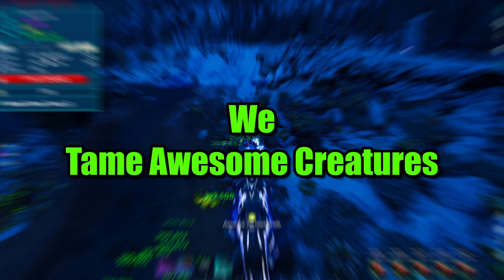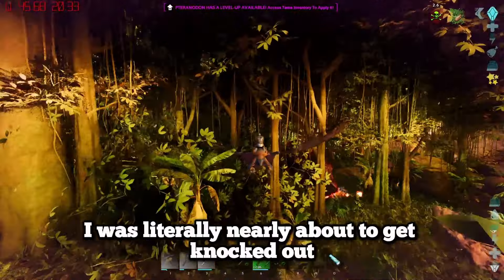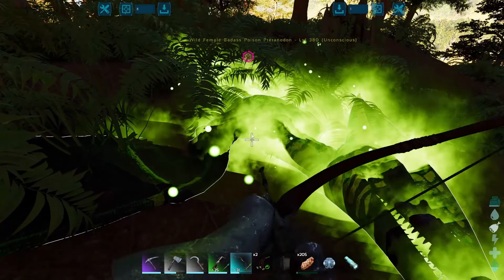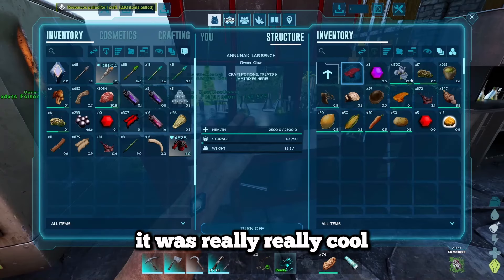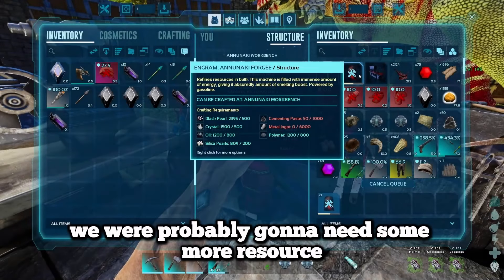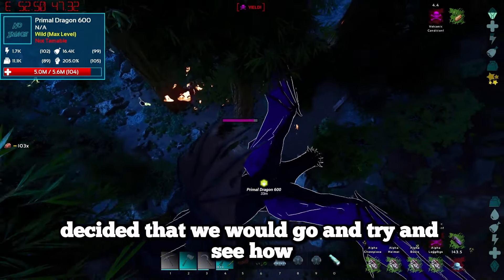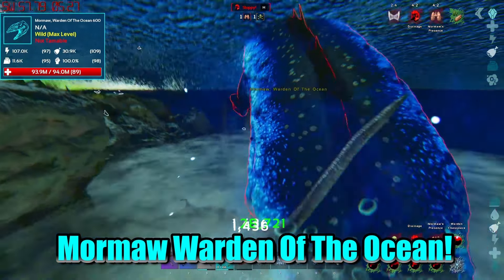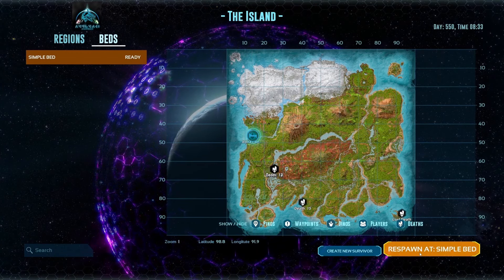I Spent 100 Days In ARK Annunaki Ascended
I have 100 days to get as far as I can in ark Annunaki Ascended! We tame a bunch of unique and exciting creatures going through the different tiers of dinos and fighting bosses along the way!
I hope you all enjoy the video! Let me know what you thought in the comments below!